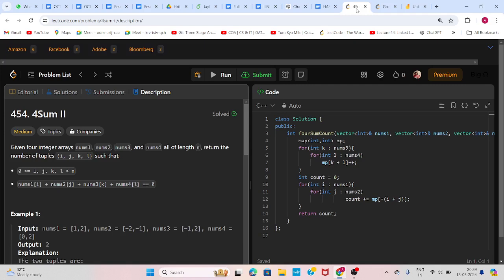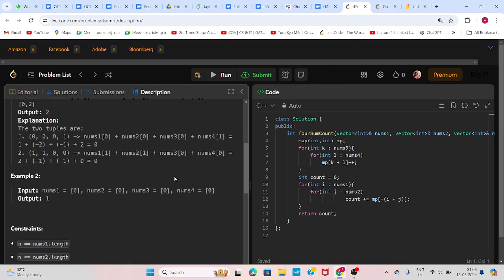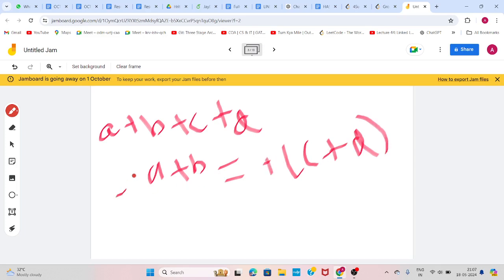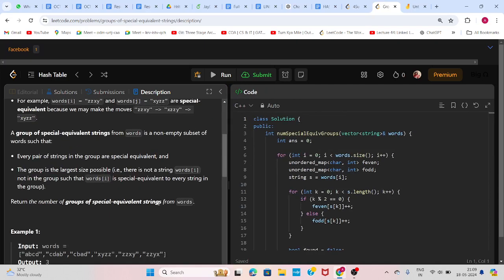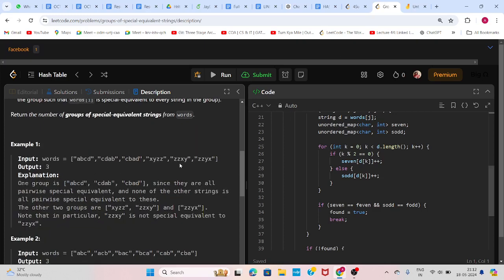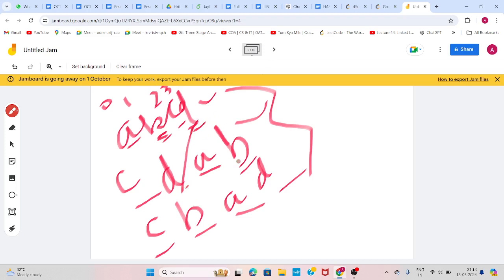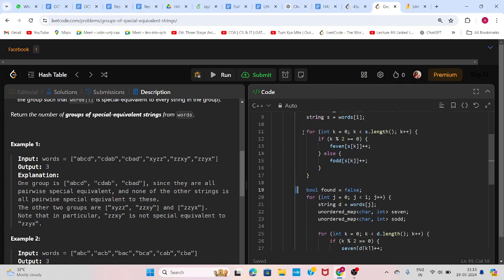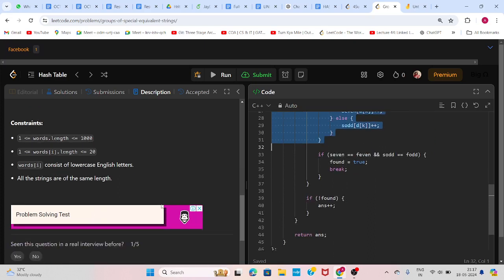HASHING L5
4Sum II and  Groups of Special-Equivalent Strings

Learn  4Sum II and  Groups of Special-Equivalent Strings with our DSA tutorial! We break down the problem step by step, discussing algorithms and data structures to solve it efficiently.